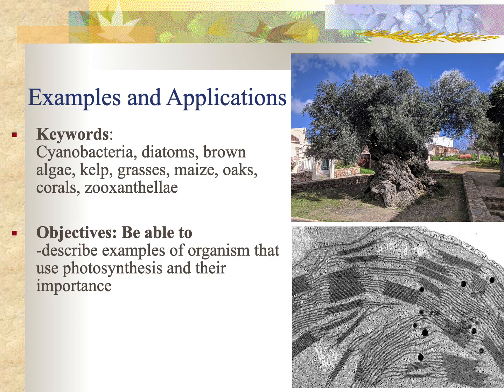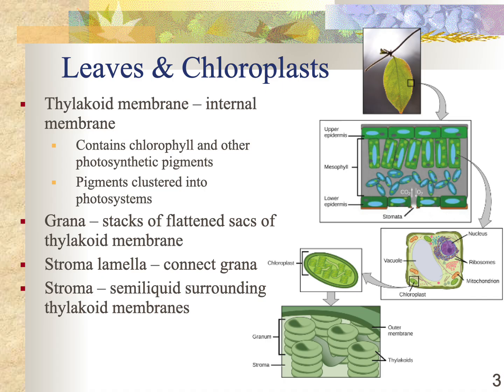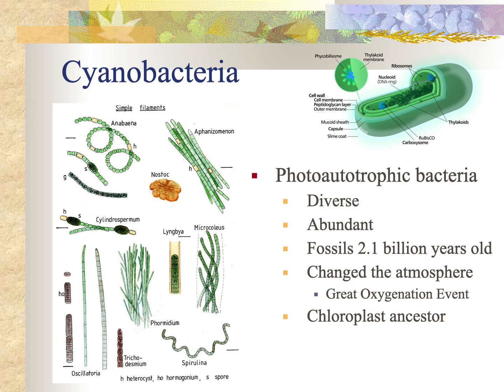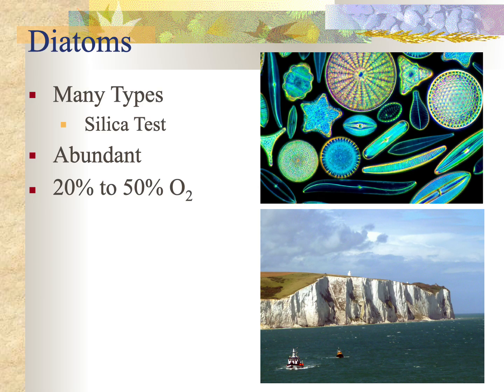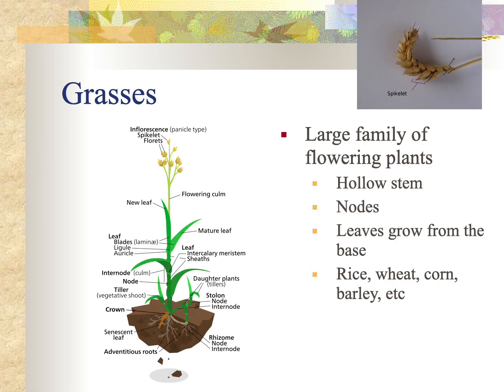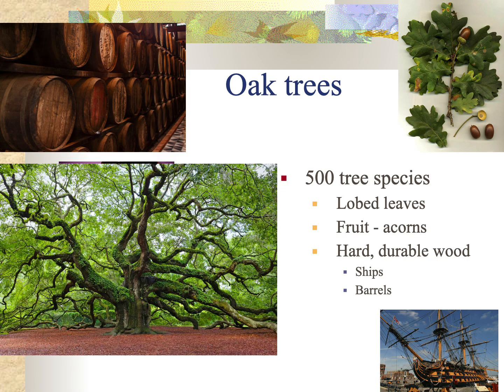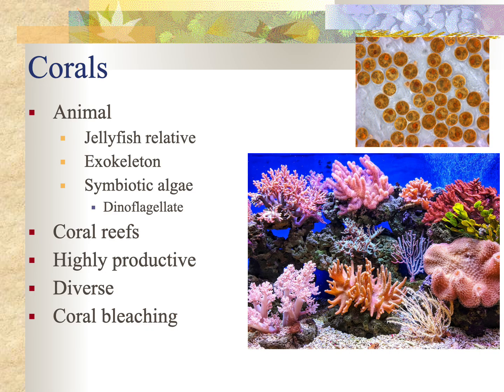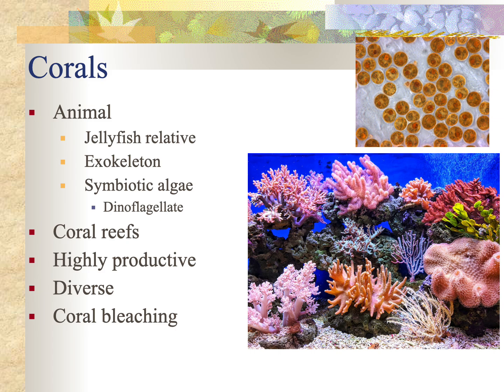Chapter 5 Examples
Principles of Biology
Photosynthesis examples